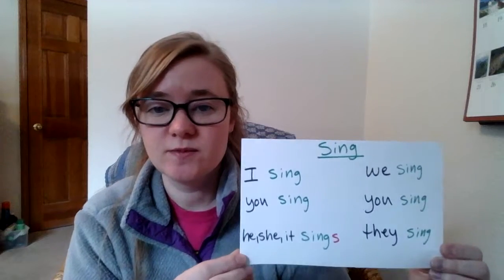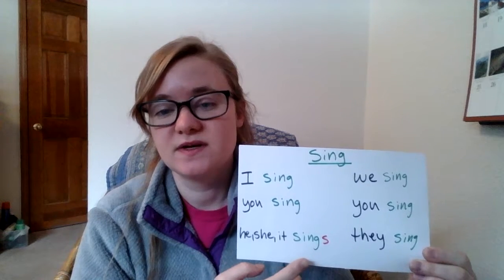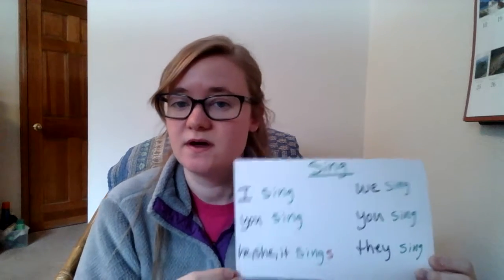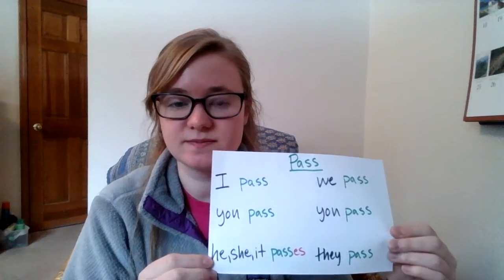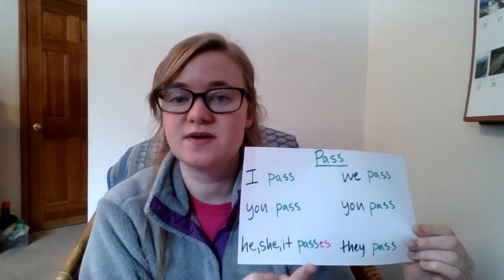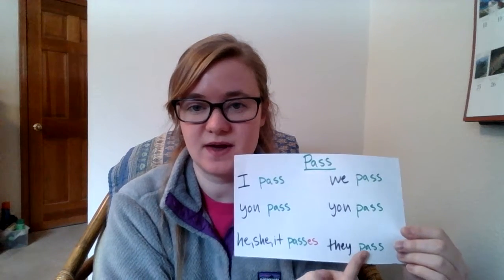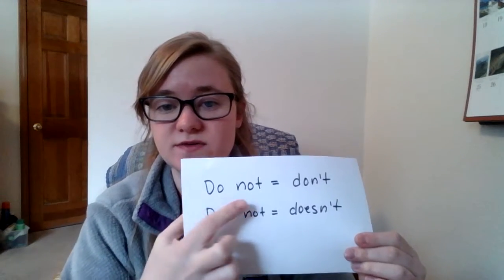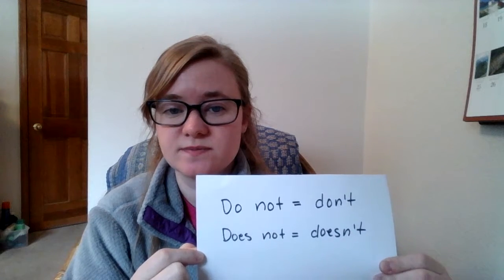WIN 20180303 130033